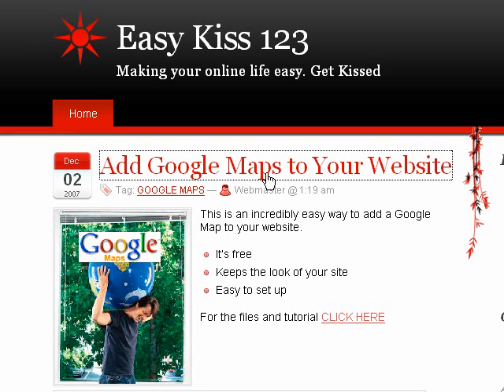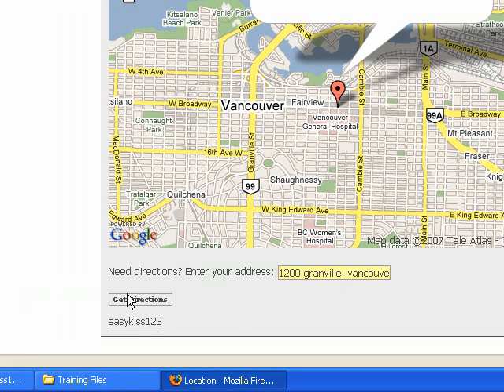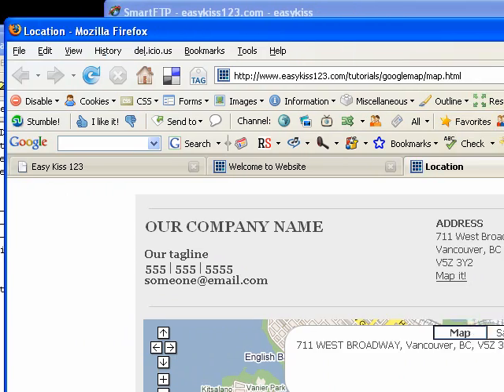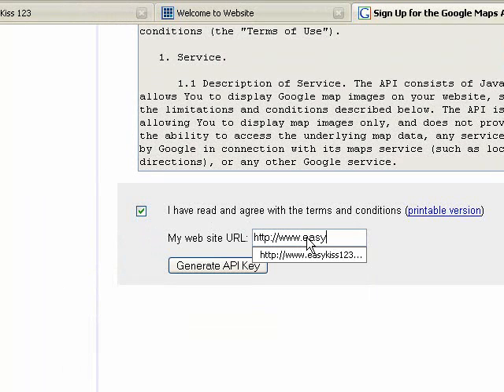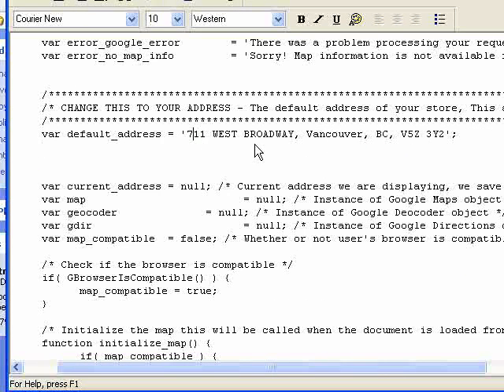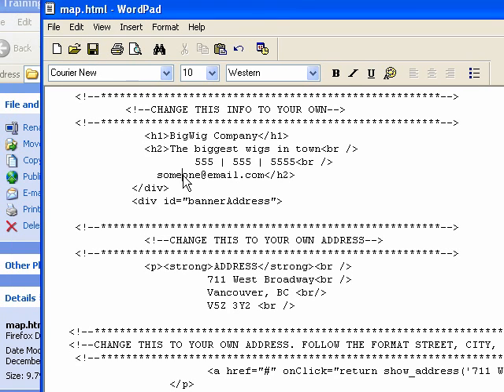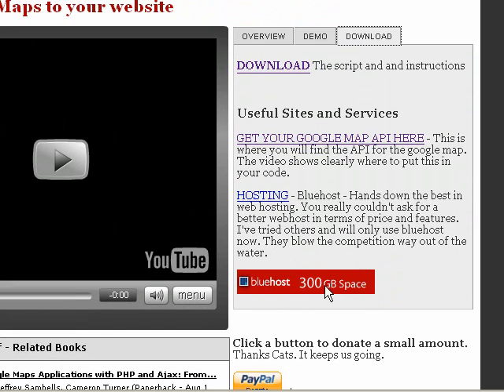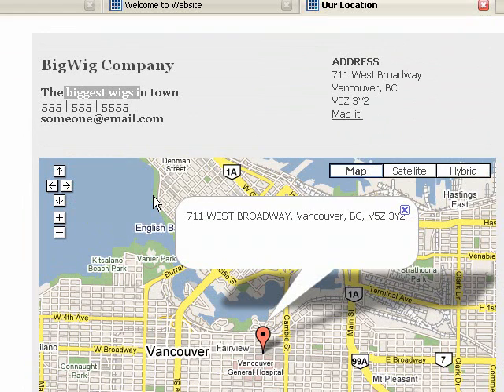Add Google Maps to your website